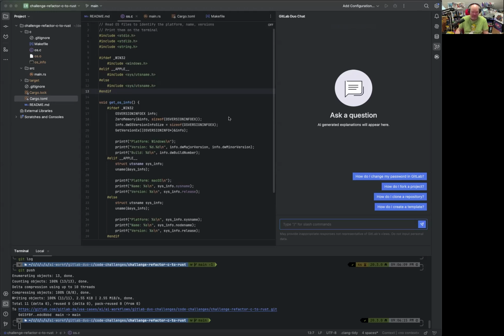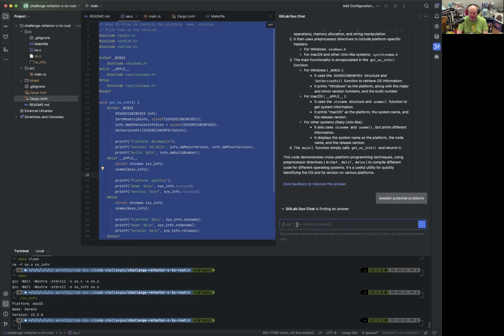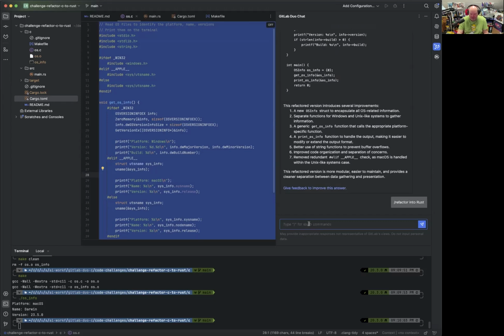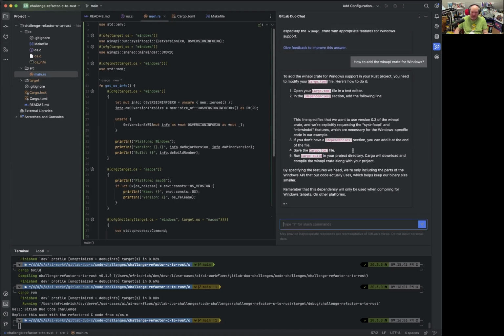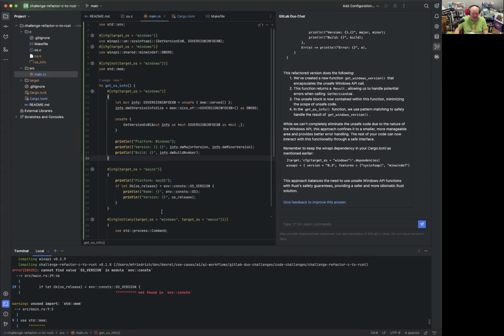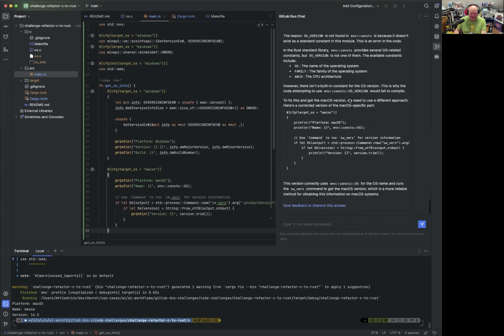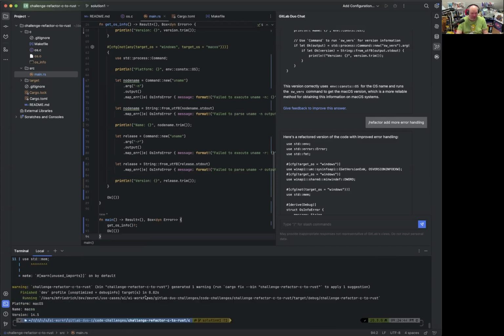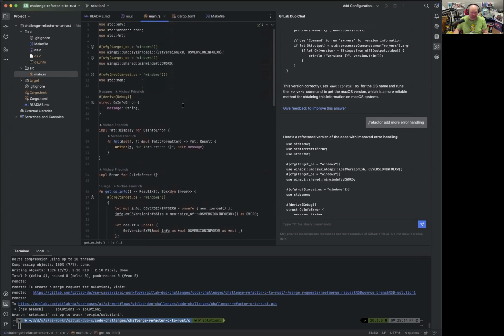GitLab Duo Coffee Chat: Challenge - Refactor C into Rust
Learn how to analyze C code and refactor it into memory-safe Rust with a practical example that prints operating system information cross-platform.

/explain, /refactor with specialized prompts and programming techniques make the Rust program print the macOS version, and improve its error handling and maintenance. No line of code is written, only using Duo prompts.

The C code was generated using GitLab Duo Code Suggestions in CLion.

Created with GitLab.com and Claude 3.5 for Duo Chat.

Resources

TOC:
0:00 Introduction to operating system versions
0:57 C code generated with Code Suggestions, it works
1:58 Ask Duo chat to /explain the code
3:05 Refine the /explain prompt
4:58 Refactor the C code
5:45 Refactor C into Rust
6:57 Copy refactored Rust code into Rust project
8:16 Ask Duo Chat: How to add winapi crate for Windows
9:33 Raw pointers on Windows? Can we make it safe?
10:50 cargo build fails on macOS - ask Duo Chat about OS_VERSION constant
12:45 Build/run works
14:03 /refactor add more error handling
17:18 Recap: Learned today